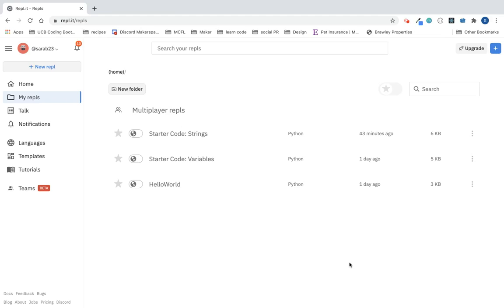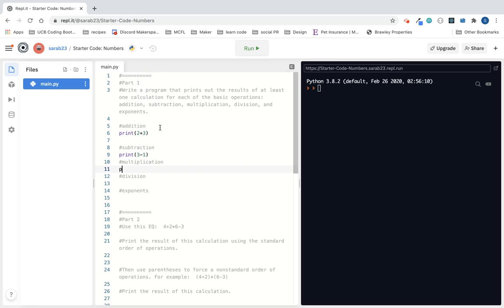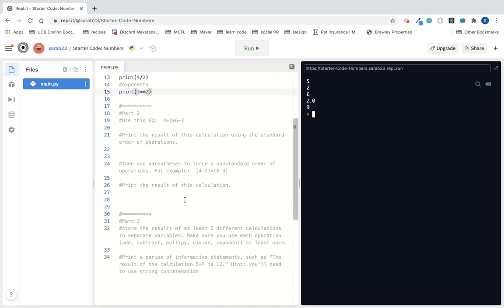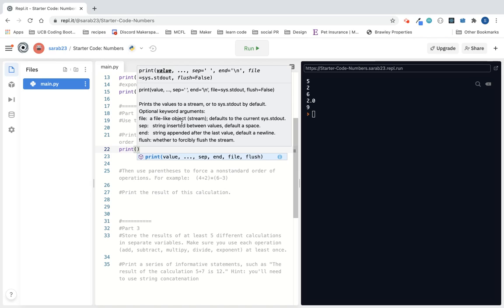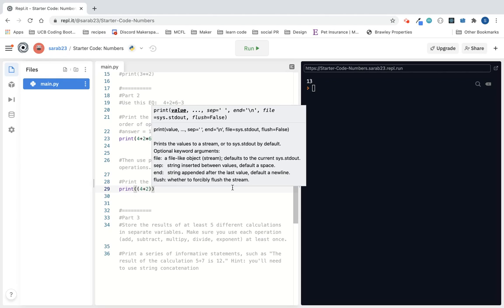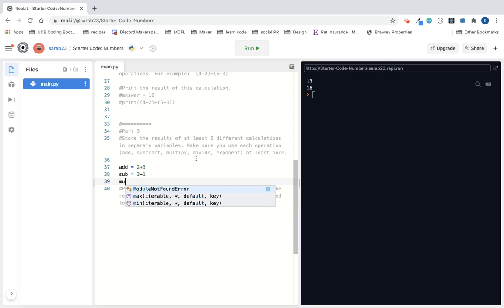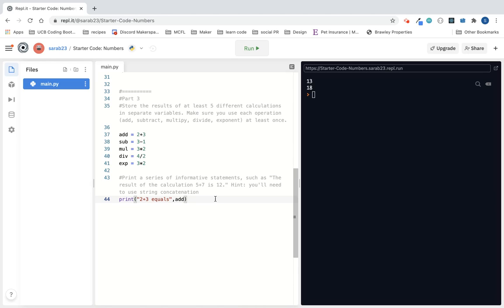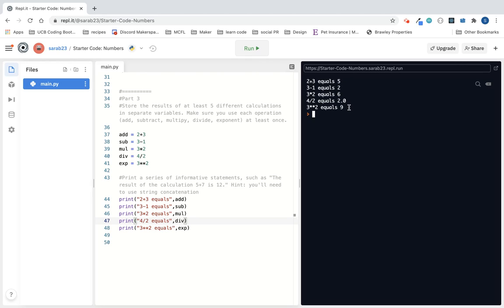Numbers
Doing math has never been easier than with Python!  You can complete all the basic operations, perform standard or non-standard order of operations, and more.